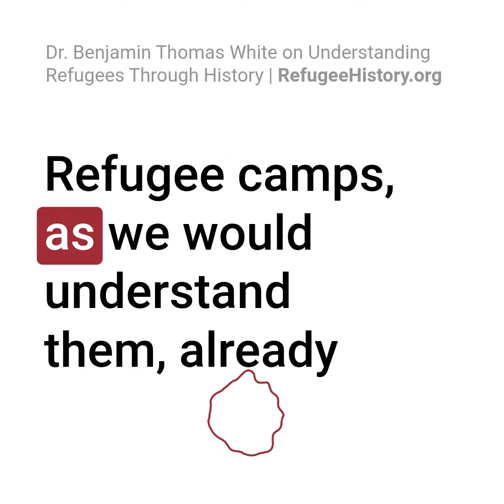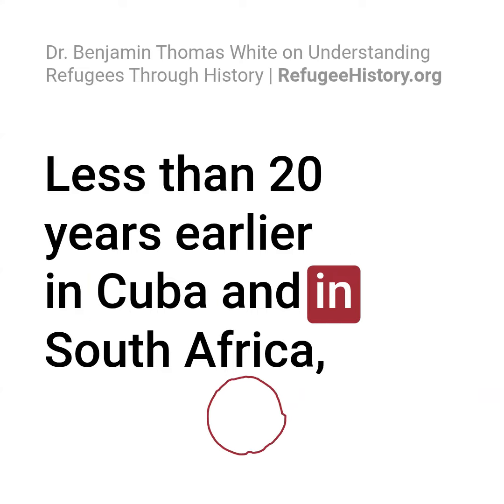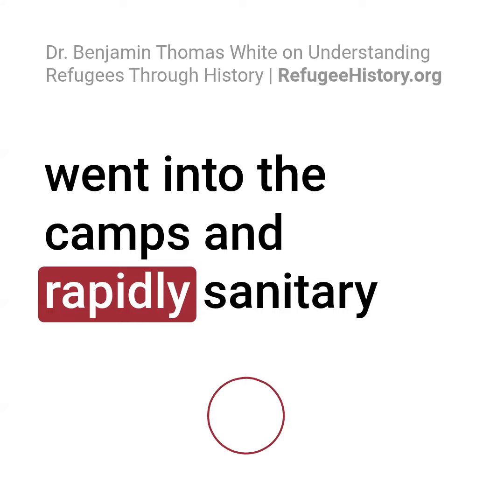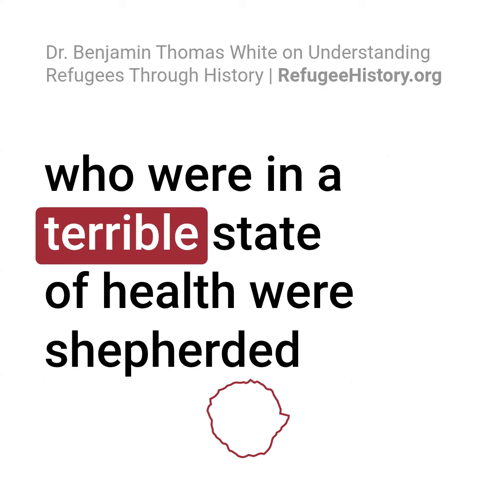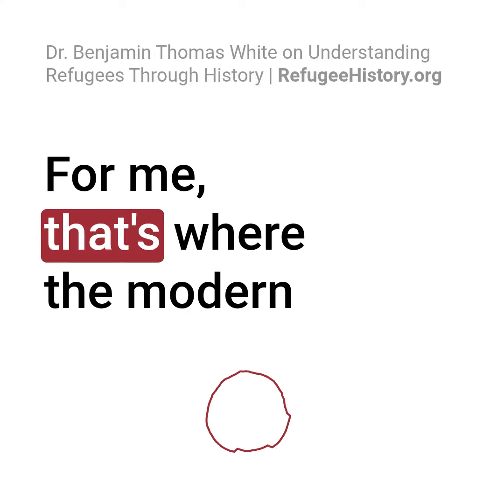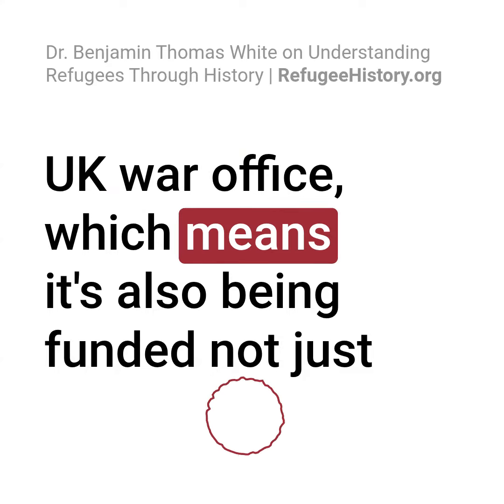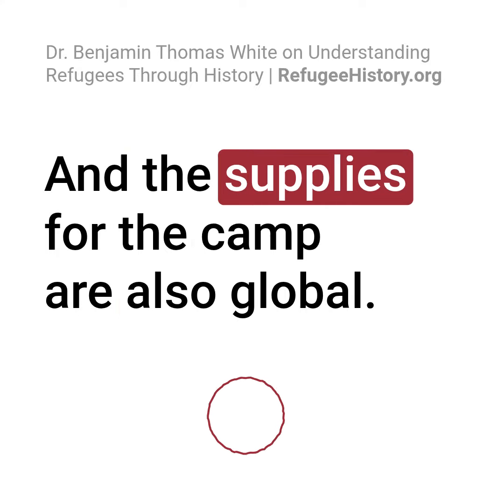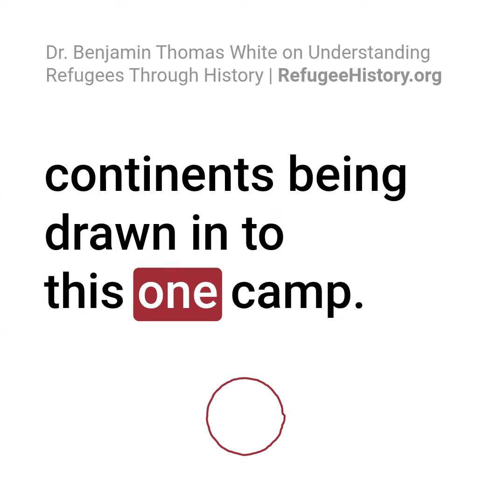Dr. Benjamin Thomas White of RefugeeHistory.org on the Origin of Modern Refugee Camps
Dr. Benjamin Thomas White is a Senior Lecturer in History at the University of Glasgow, specializing in refugee history, Middle Eastern studies, and the ethics of archives. In this episode of Across Archives, he explores the origins of modern refugee camps, tracing their development from colonial-era South Africa, Cuba, and the Middle East, and showing how global networks shaped their structure and operation.

Learn more about his research and explore refugee history at RefugeeHistory.org

Consent and privacy: recorded with consent